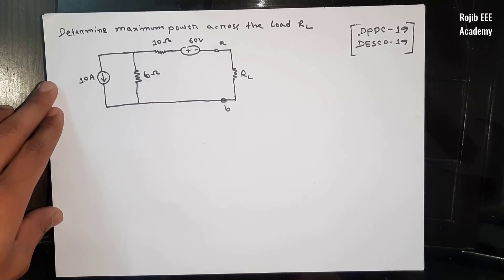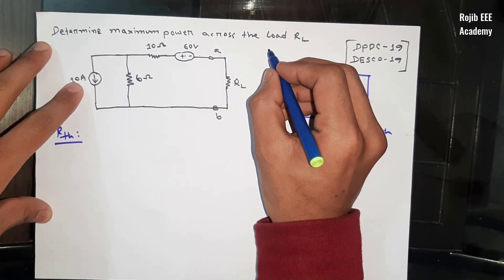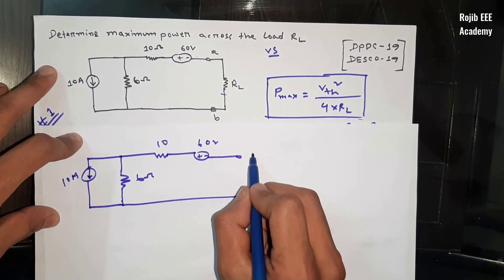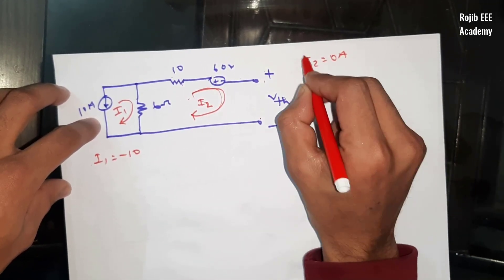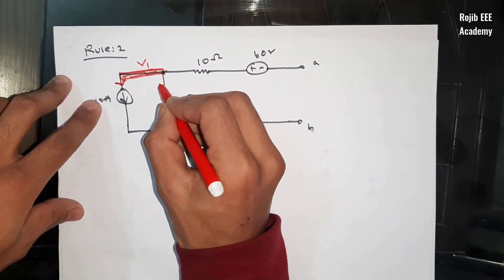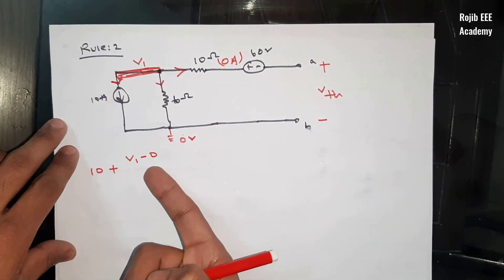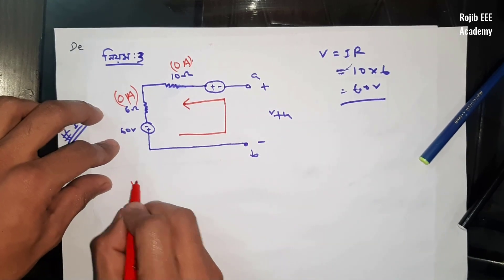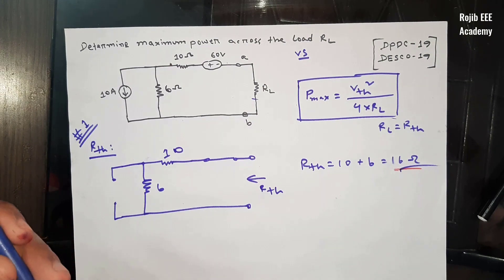Maximum Power Transfer Theorem with Problem Solution || Network Theorems ||Bangla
Hi this is Shah Nurun Nabi (Rojib). This is Electrical & Electronic Engineering Education channel..